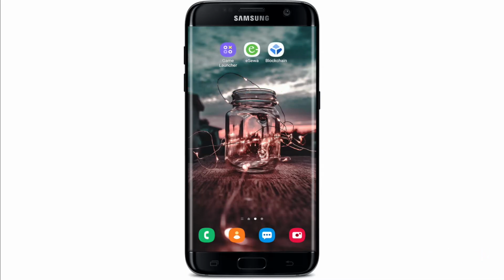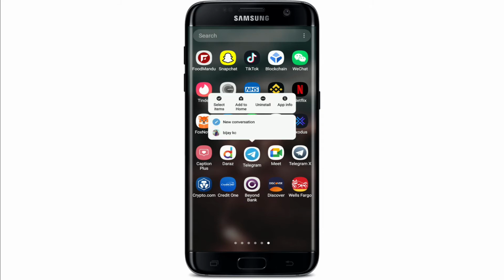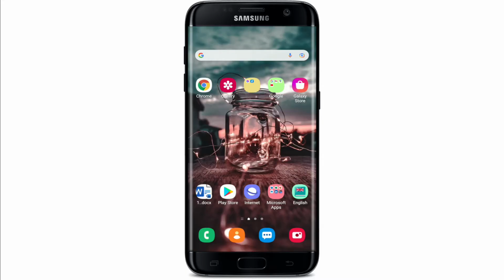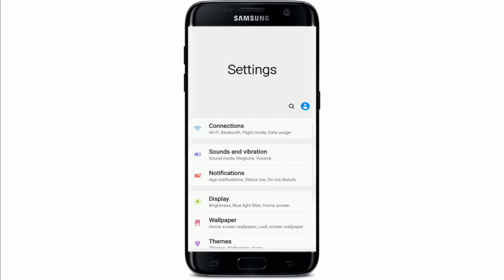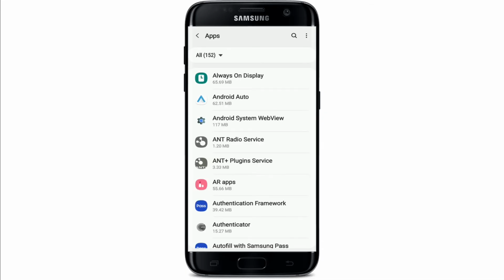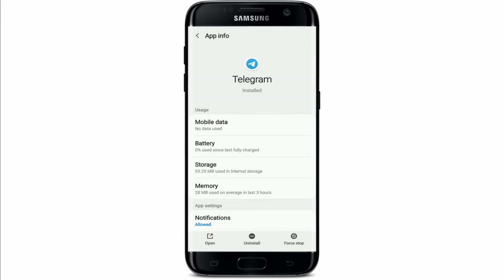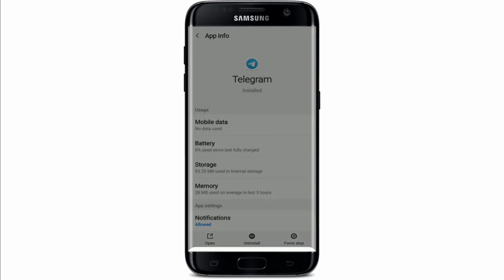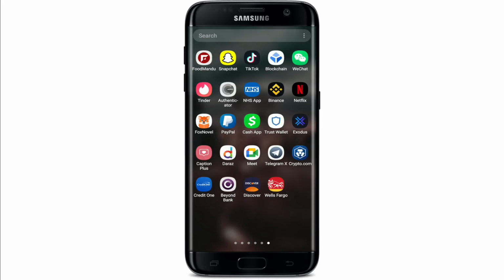How To Uninstall Telegram App on Android? Telegram Tutorial 2021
If you're looking for a quick and easy way to uninstall Telegram app on your Android device, then this video is perfect for you.
You don't need any technical expertise- just follow the step by step instructions and in less than 2 minutes you will be done.

0:00 - Intro
0:29 - How To Uninstall Telegram App on Android
1:24 - Outro